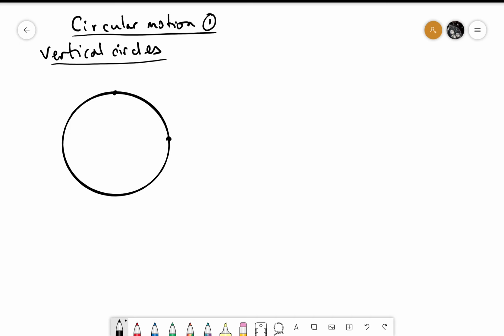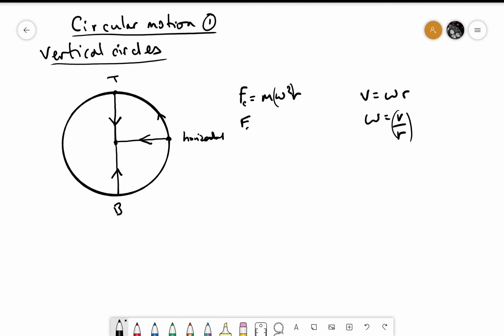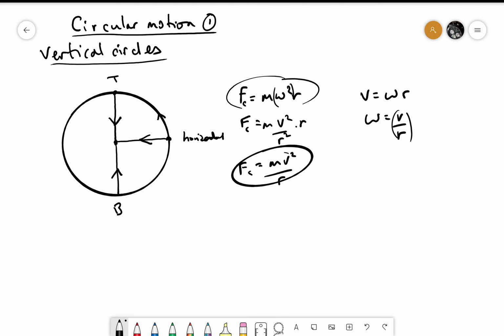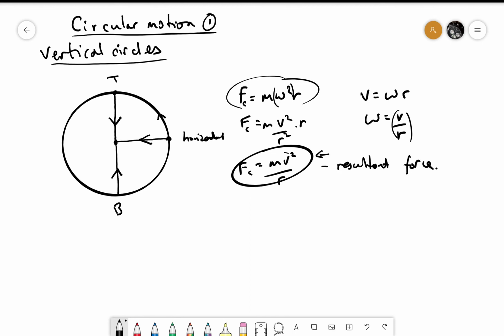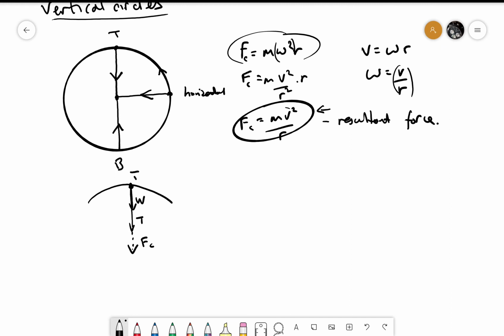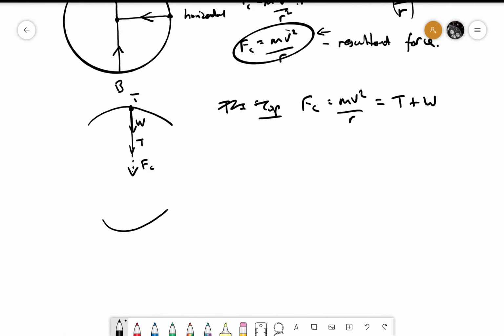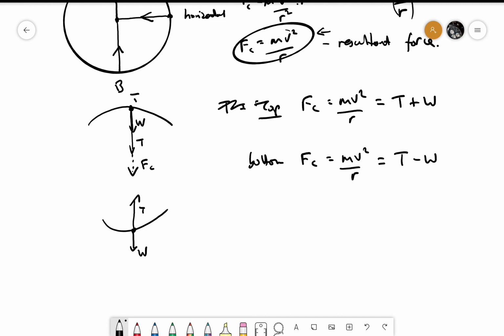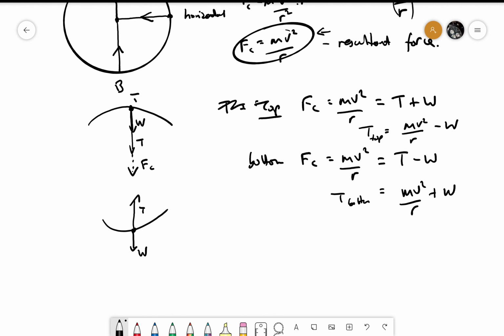tension in vertical circles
circular motion centripetal force